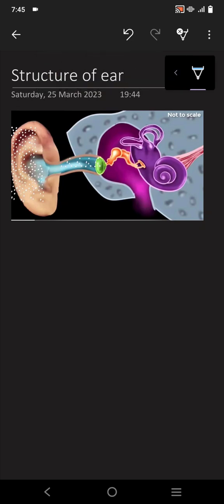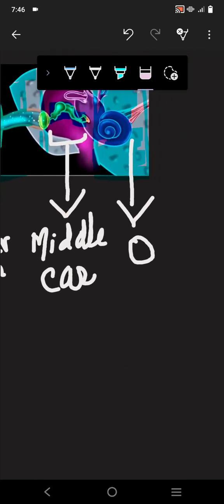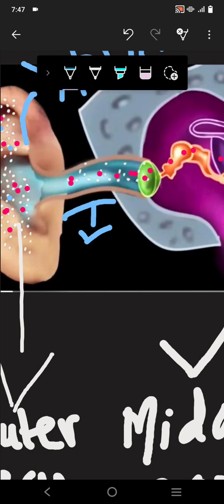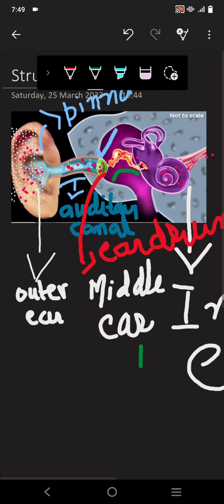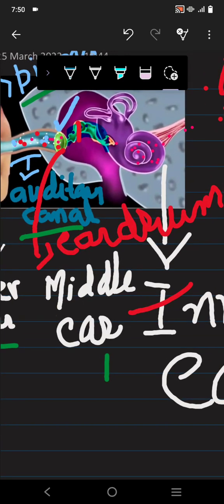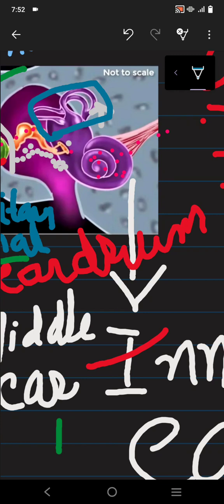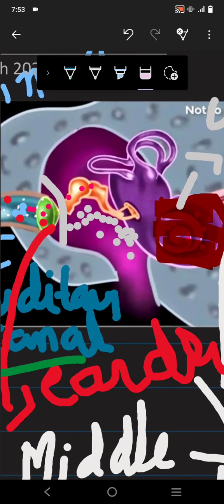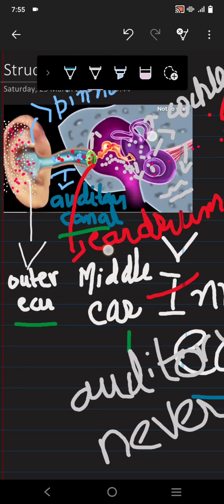structure of ear